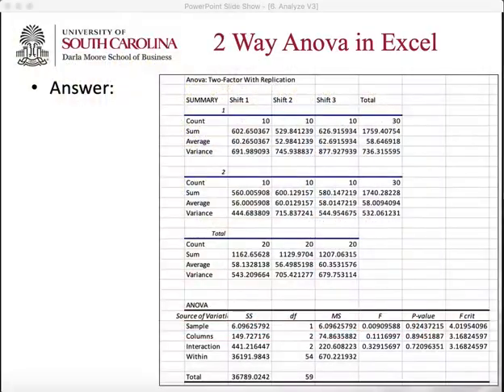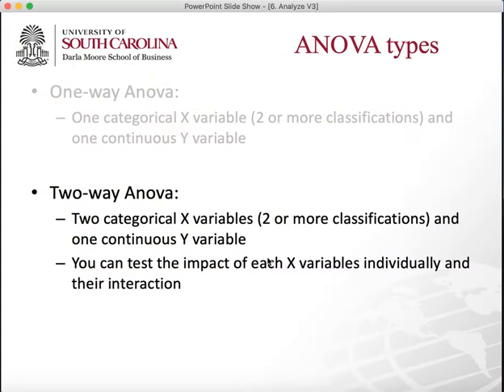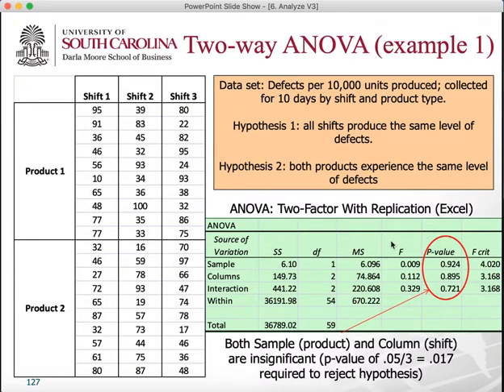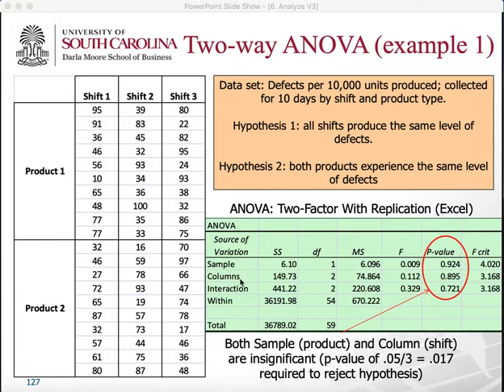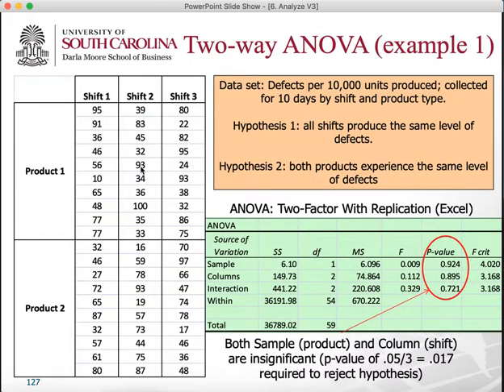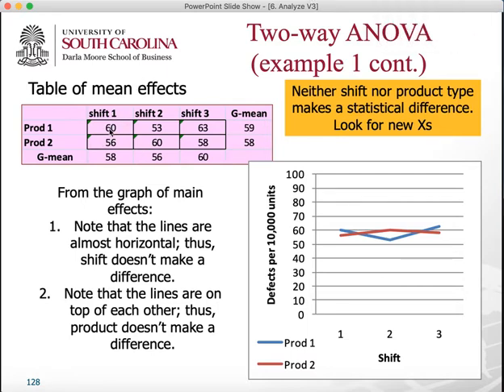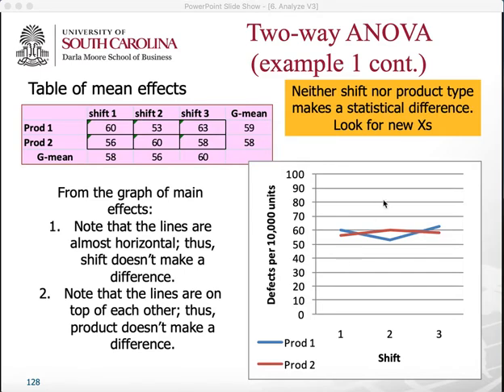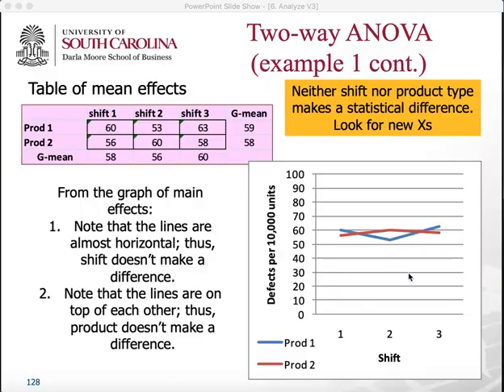6 Analyze part 18 Two way Anova Eg No impact